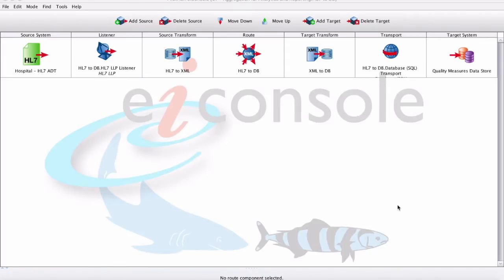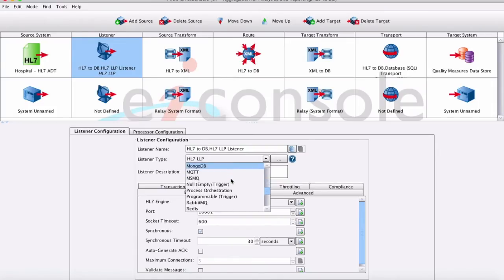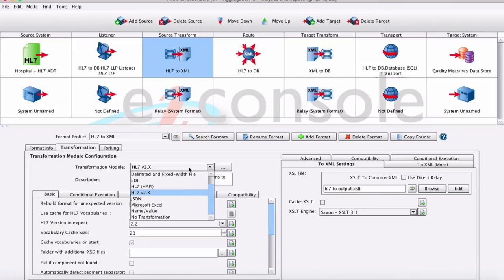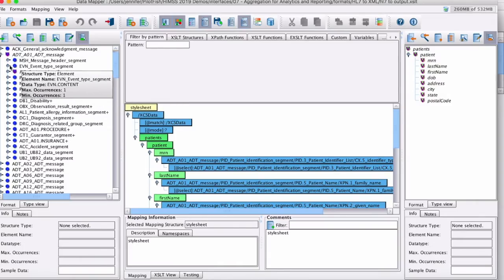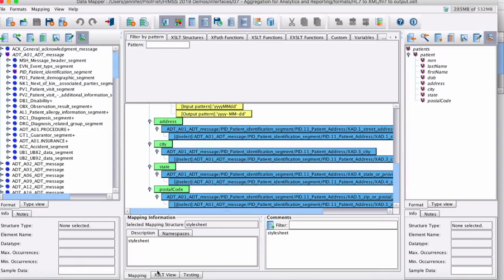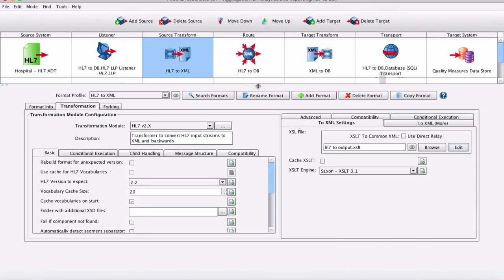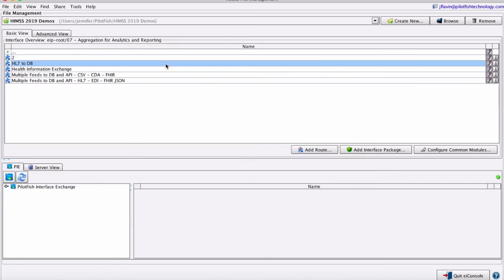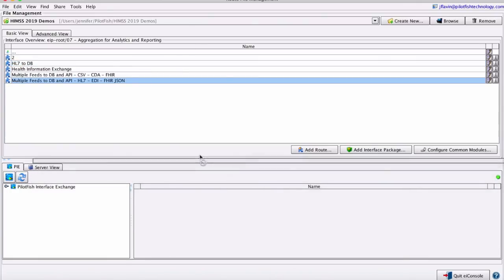PilotFish eiConsole for Healthcare Quick Tour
Build healthcare interfaces faster with the eiConsole for Healthcare using our exclusive “self-documenting” Automated Interface Assembly Line. Benefit from virtually unlimited extensibility with the only commercially supported healthcare interface engine and solution that lets you leverage open source components with open APIs, using Java or a .NET bridge.